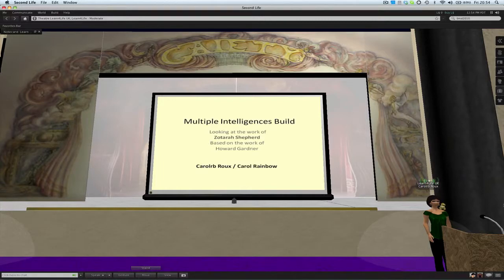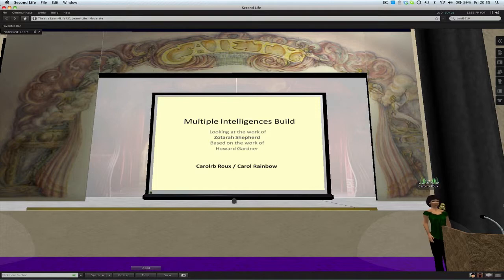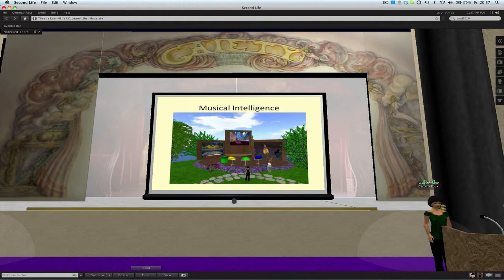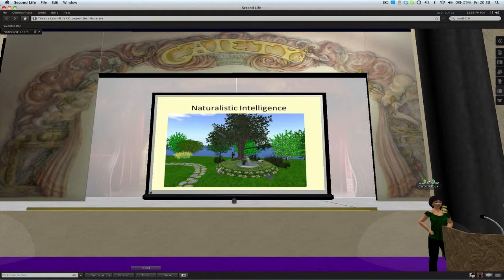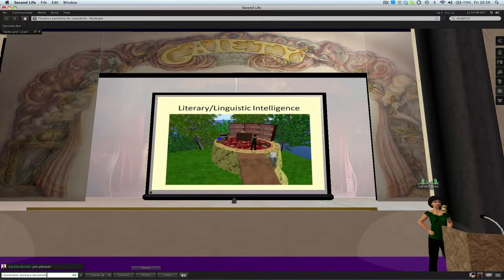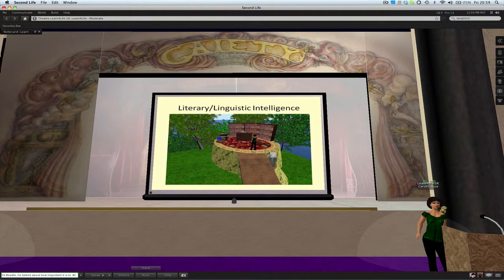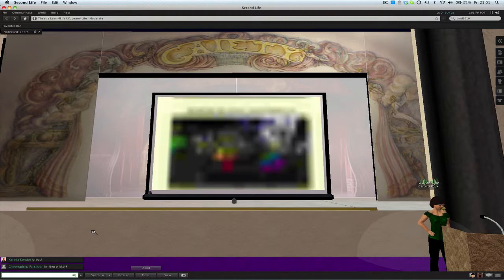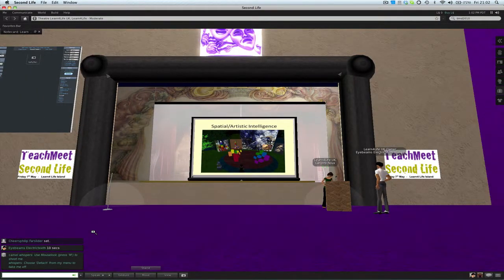Carol Rainbow - Multiple Intelligences Build - Second Life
Carol Rainbow presenting a build in Second Life showing the importance of multiple intelligence principles.